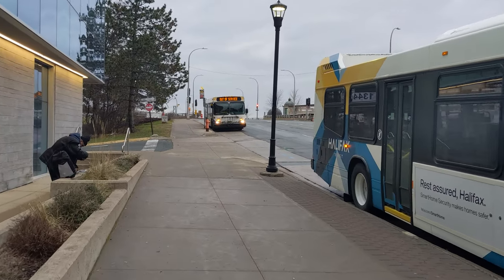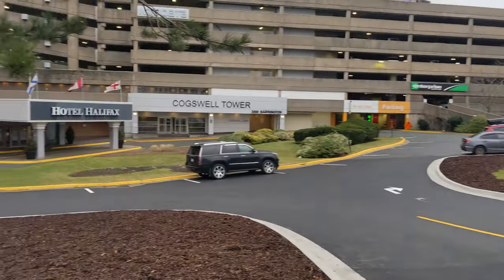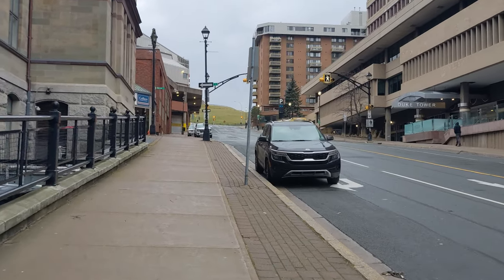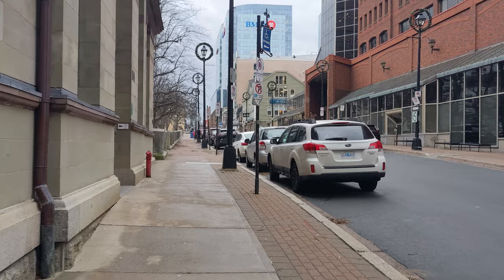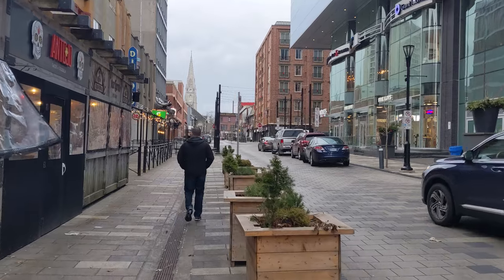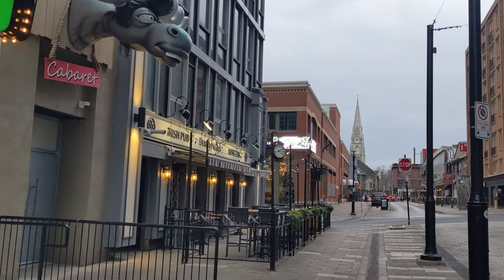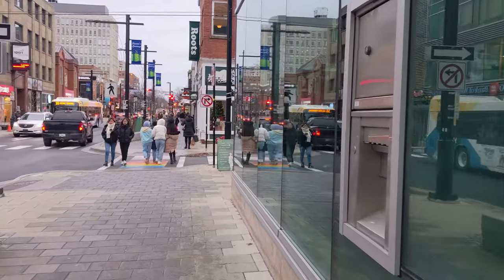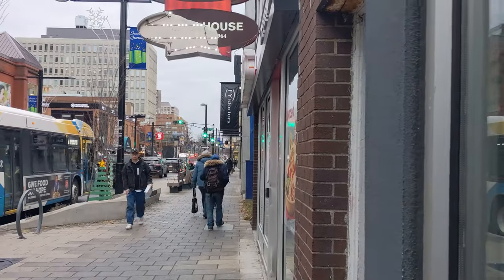Walking from Hotel Halifax to Neptune Theater and Spring Garden Road